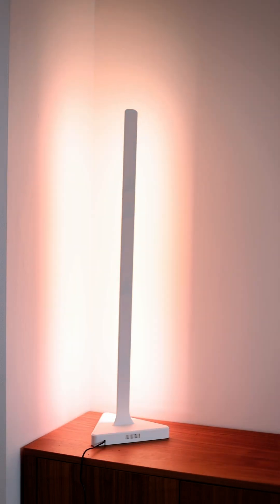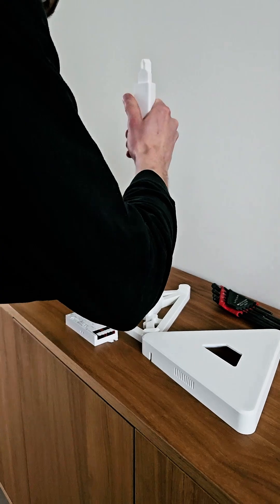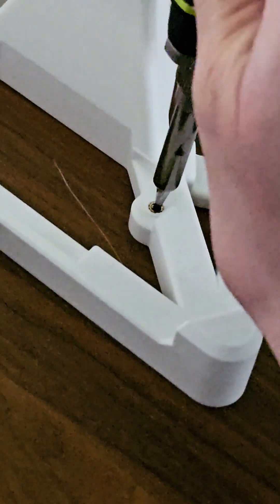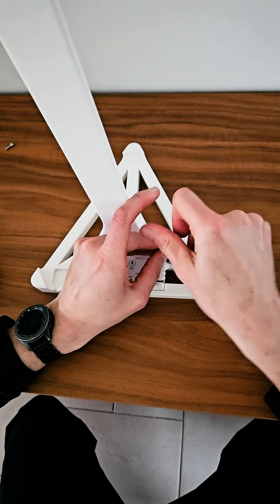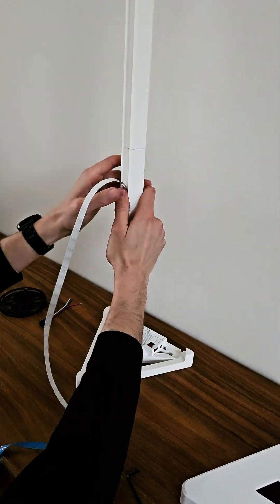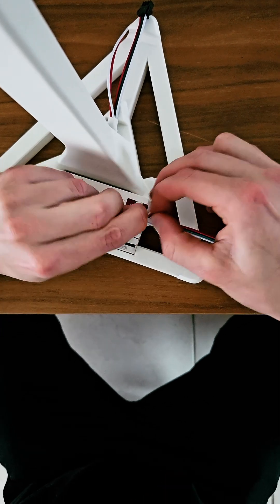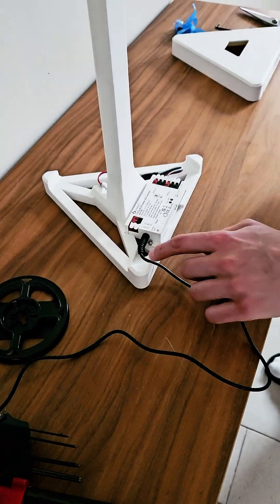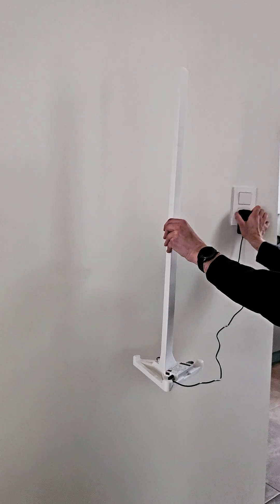LED strip mount you can print at home!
💡 This customizable 3D printed LED strip holder is designed for SK6812 addressable LEDs and a compact controller. Snap-fit, modular, and easy to print!

🛠️ Assembly Tutorial Inside!
🎥 Full build guide in this Short
💬 Drop a comment if you want new versions!